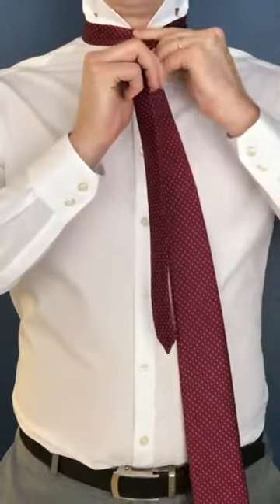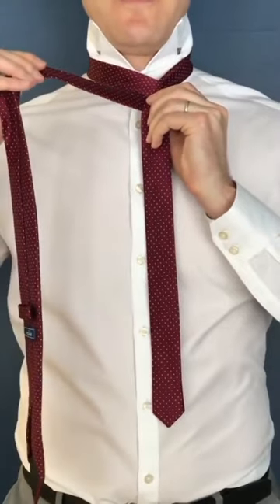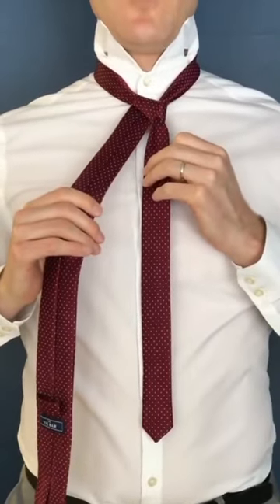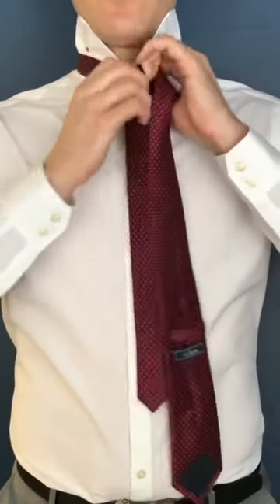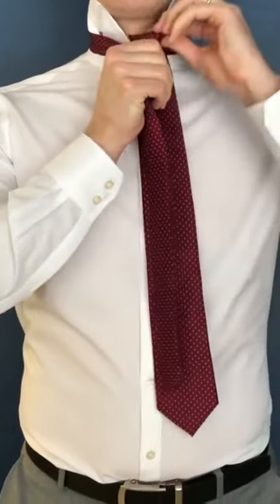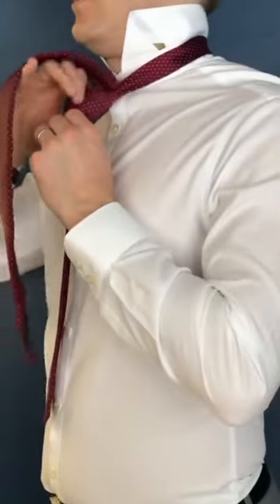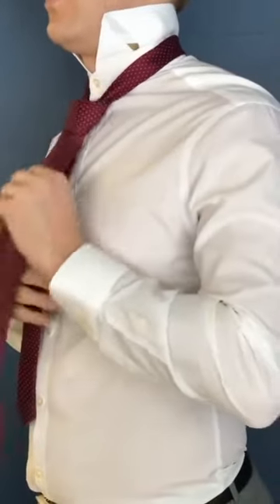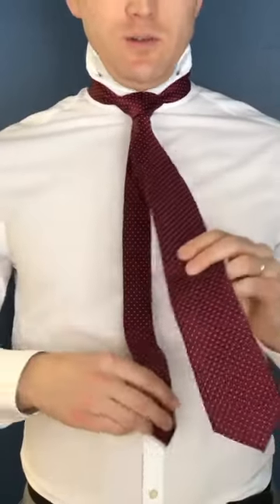2022 How To Tie A Hermès Tie Windsor Knot Tutorial Step By Step (Please Favorite, Save it)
This Video Teach You How To Tie A Windsor Knot Step by Step.
Men who don't know how to wear a tie, please collect.

1. Drape the tie around your neck.
2. Cross the wide end over the narrow end.
3. Loop the wide end under the narrow end.
4. Loop the wide end back over again.
5. Pull the wide end up through the neck loop.
6. Insert the wide end down through the front knot.
7. Tighten the knot.
8. Tuck the narrow end of the tie into the loop on the back side of the wide end.
9. Fold your collar down, and make sure that the tie is covered by the collar all the way around your neck.

The 10 Best Tie Brands for Men in 2022:
1. Rampley & Co
2. Eton Shirts
3. Ties
4. Suitsupply
5. Hugo Boss
6. Charles Tyrwhitt
7. Brioni
8. Duchamp
9. Brooks Brothers
10. Turnbull & Asser